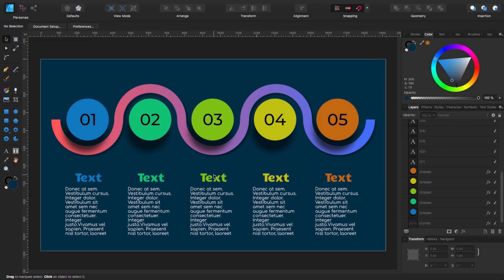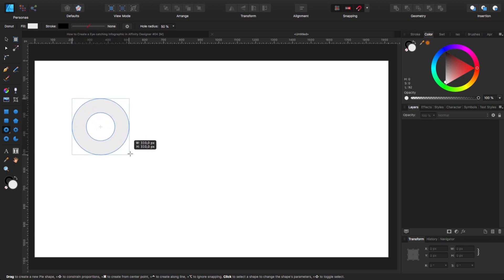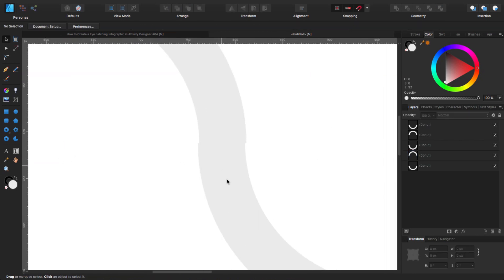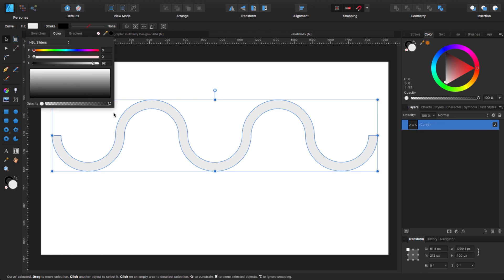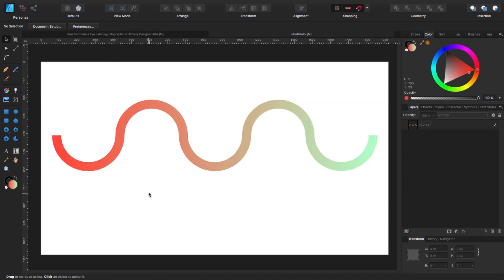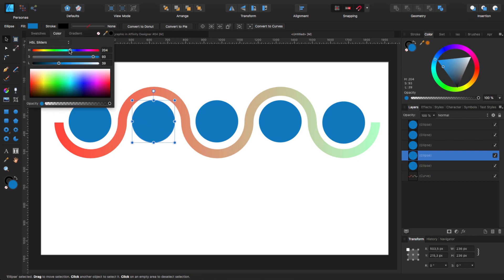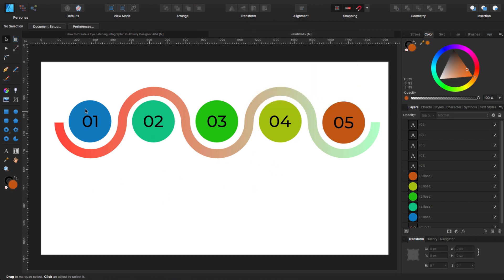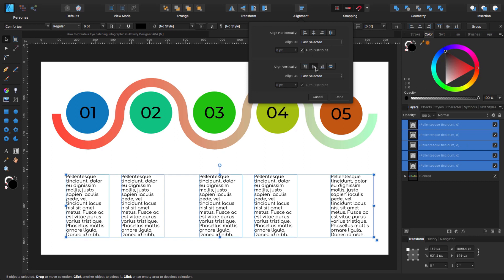How to Create a Eye catching Info-graphic in Affinity Designer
Hi and welcome to Graphic&Design, in this tutorial, I'm going to show you how to create an eye catching info-graphic using Affinity Designer.